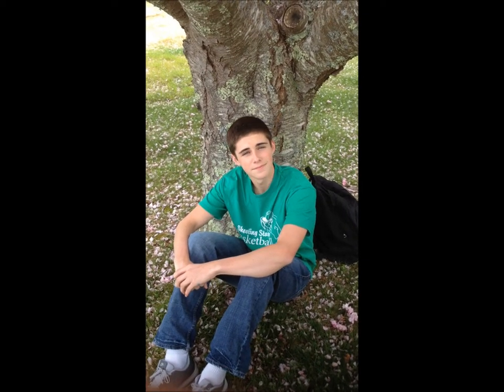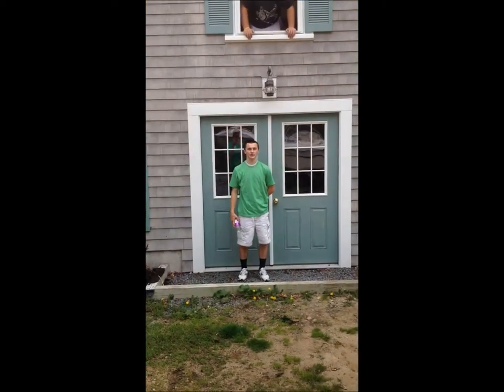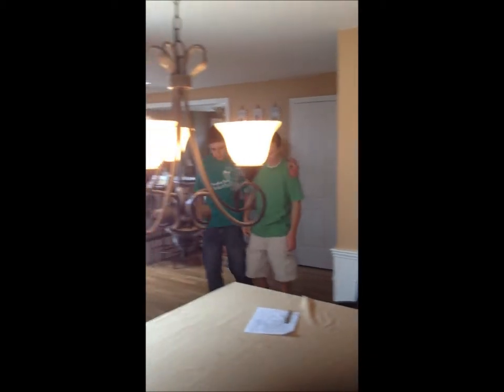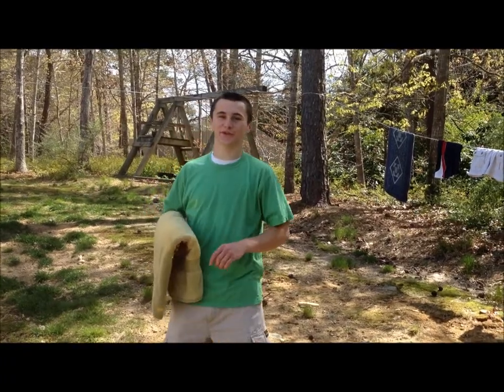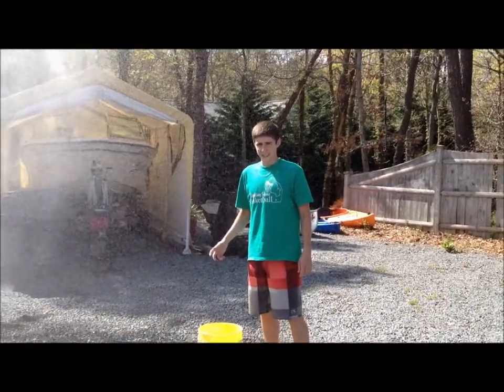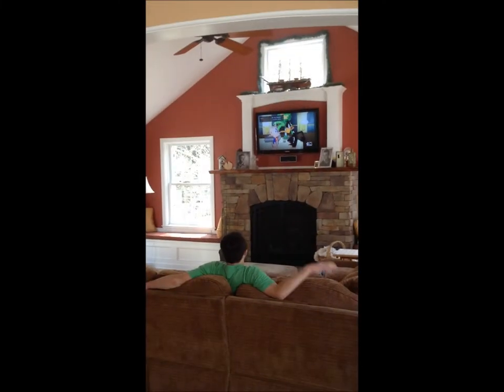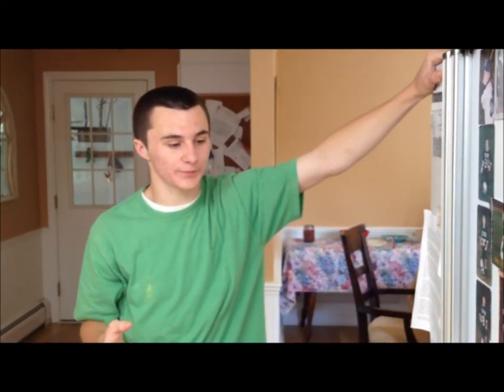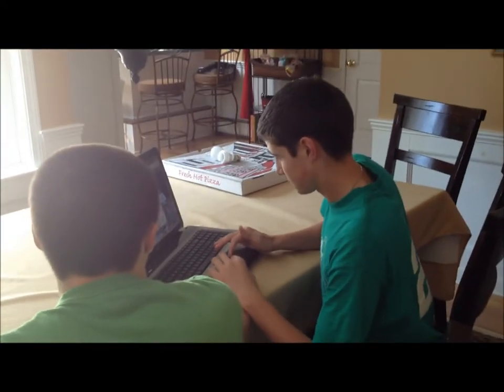How To Be Green How To Project D-Y.wmv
Dennis Yarmouth Regional High School-Jack and Alex How to Project Sophomore Class